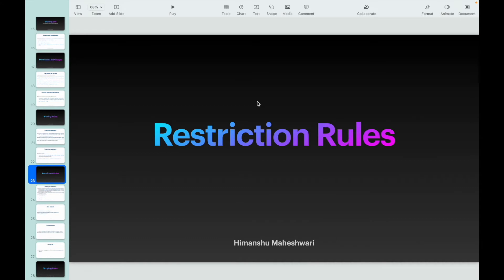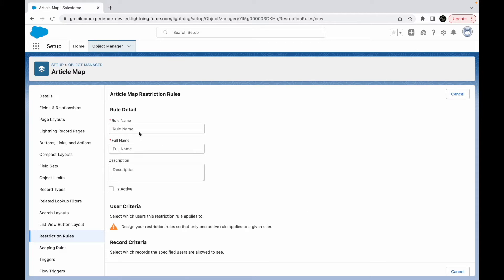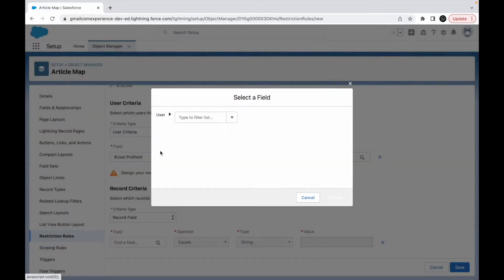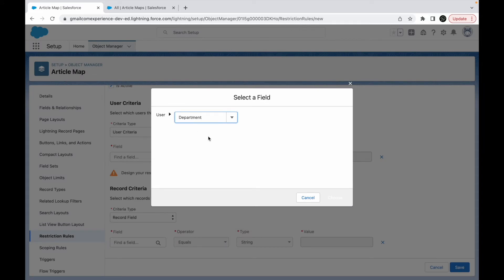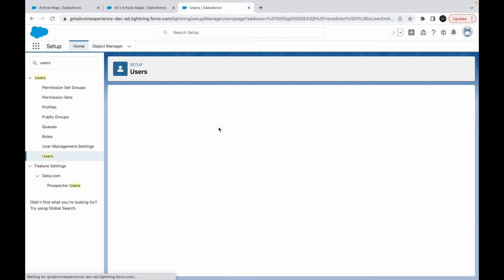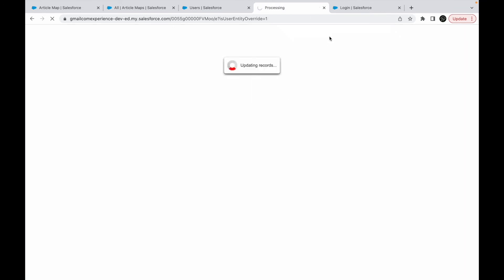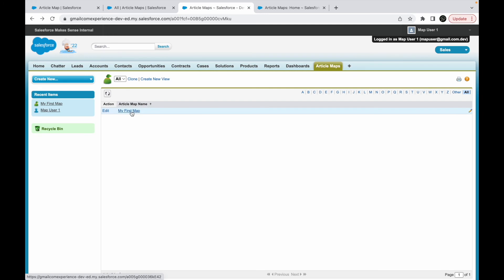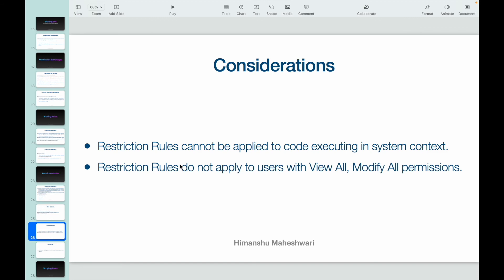Restriction Rules in Salesforce | Salesforce Bytes - Salesforce Makes Sense | Video #48